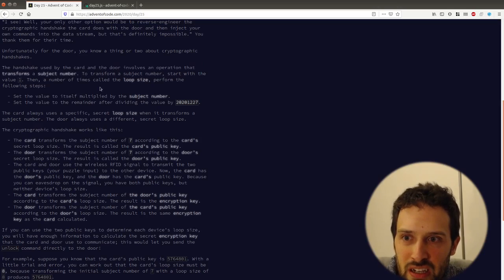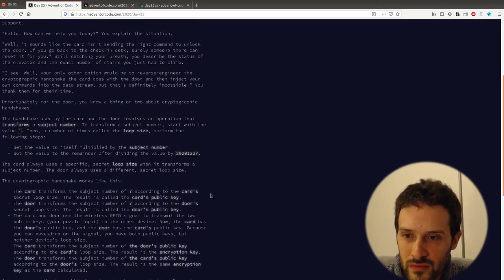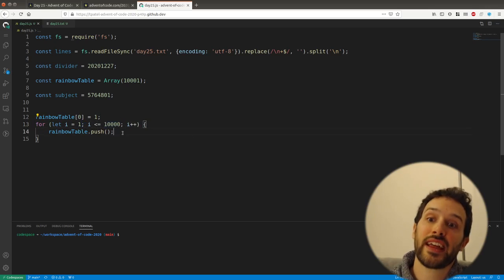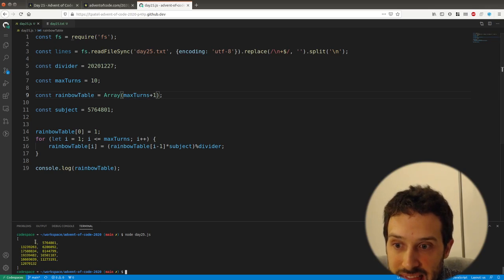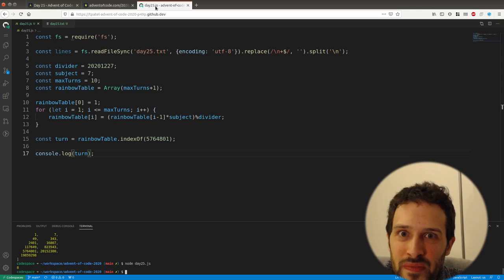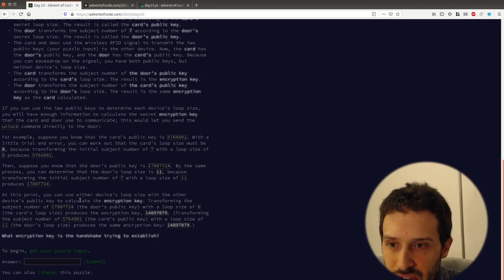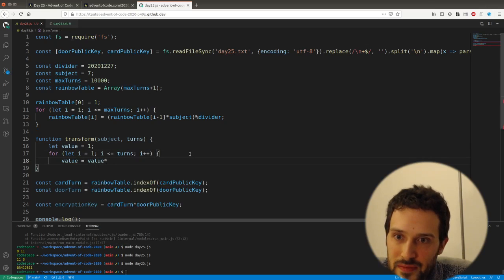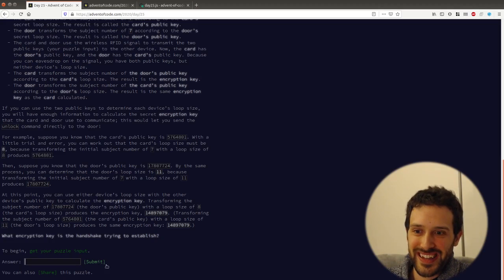Solving day 25 of Advent of Code 2020 in JavaScript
0:30 Part 1

Have fun!